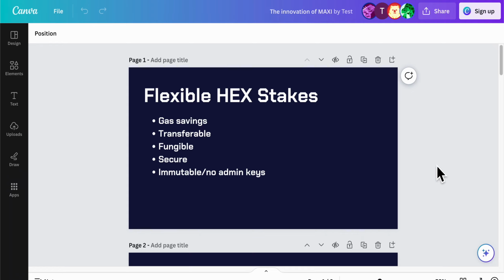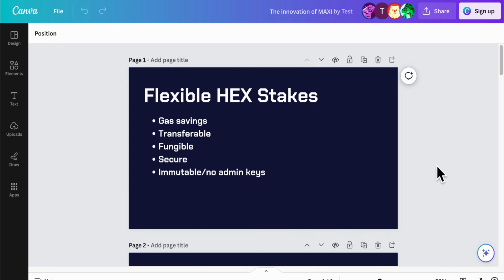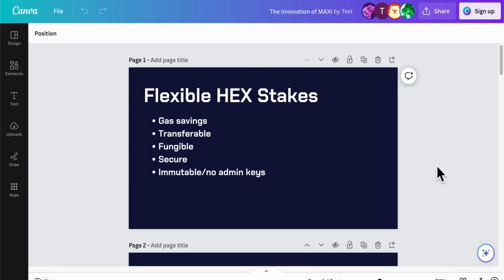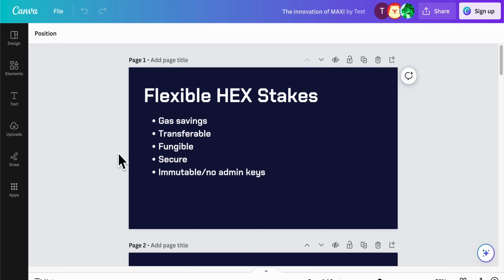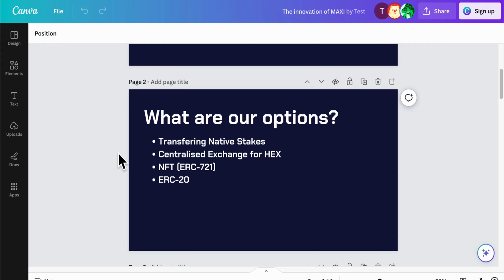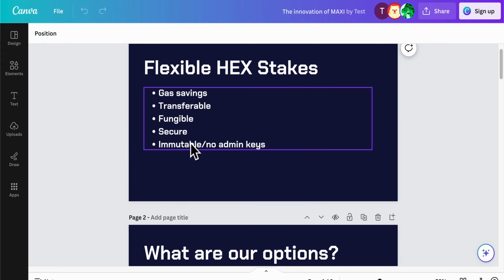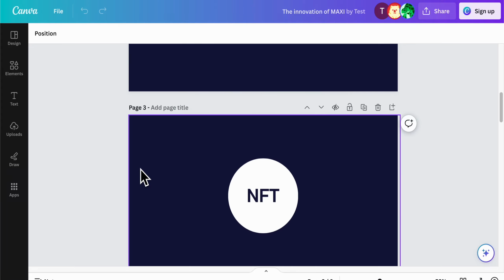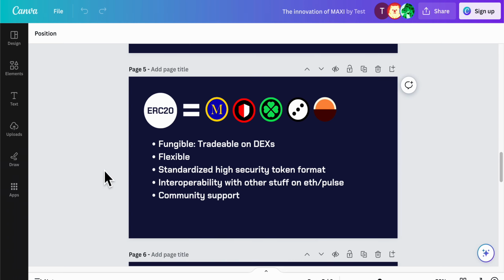The Real Innovation Behind MAXI (& HEX Stake Pooling)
I USE THIS SITE FOR PERSONAL USE AND IT HAPPENS TO BE PUBLICLY AVAILABLE ONLINE.